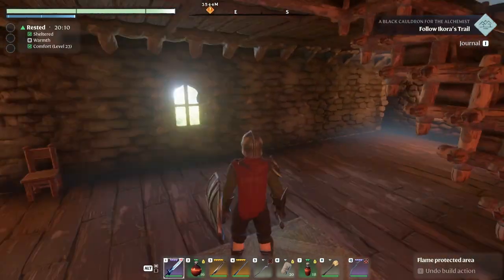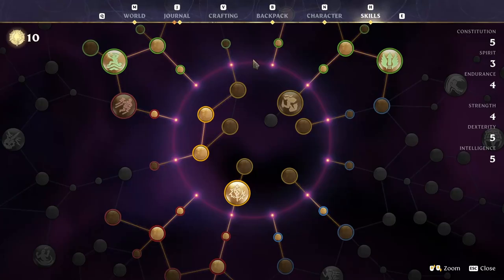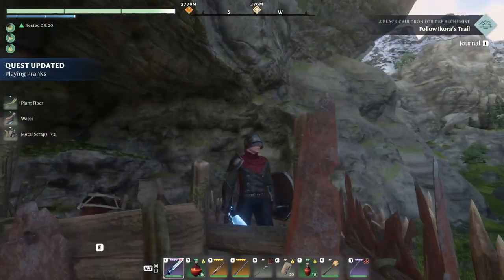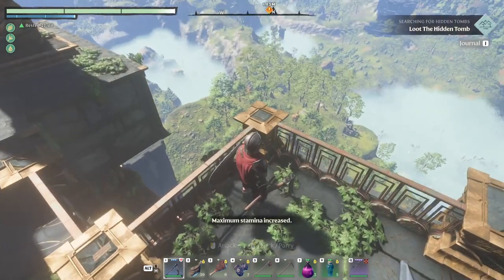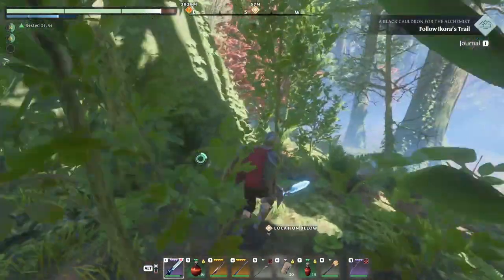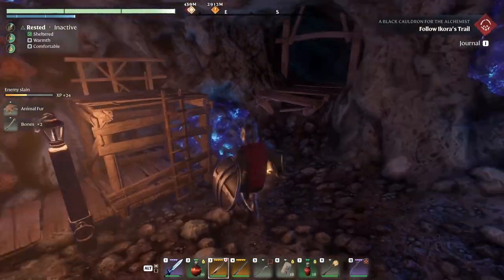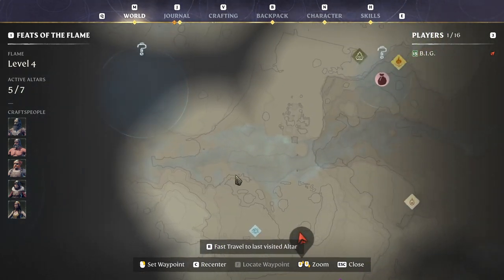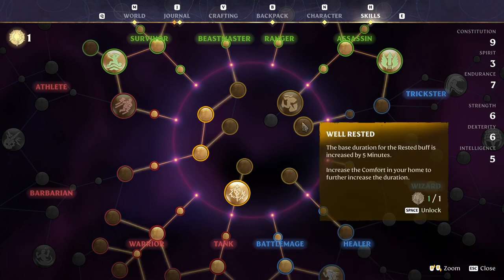Enshrouded - Altar upgrade, Skill Points and Missions - Ep.23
Hello Guys,

The_B.I.G.